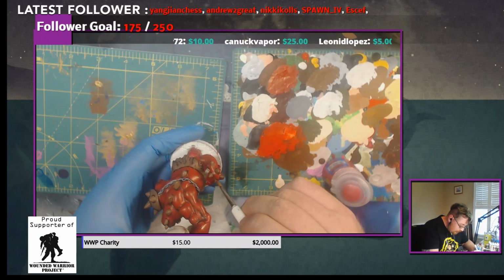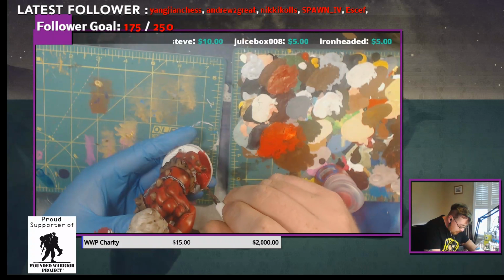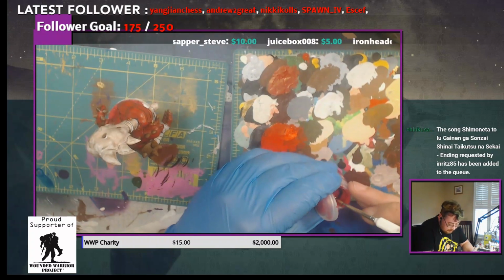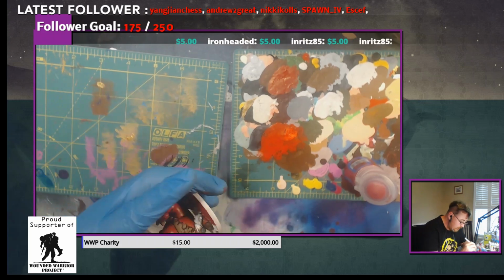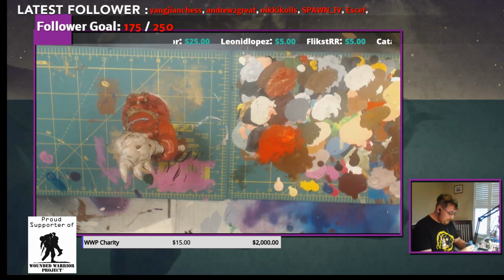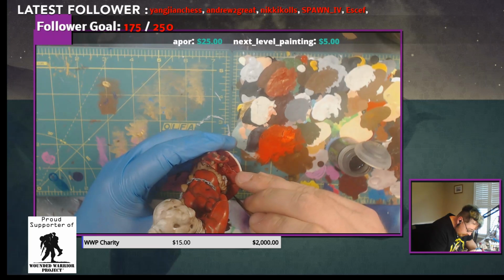Chinkusa 25-Hour WWP Charity Stream (Part 14)